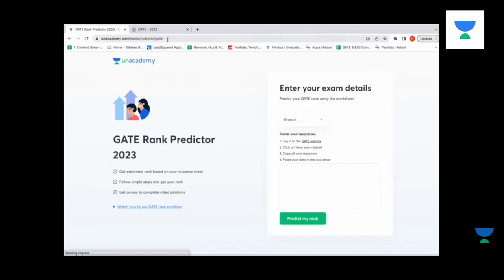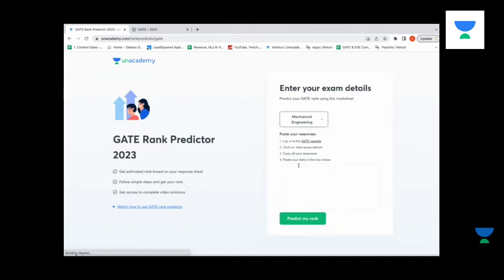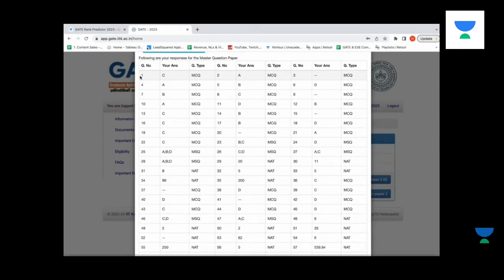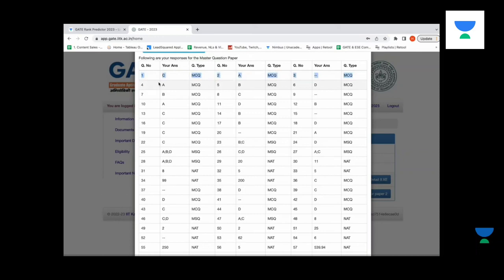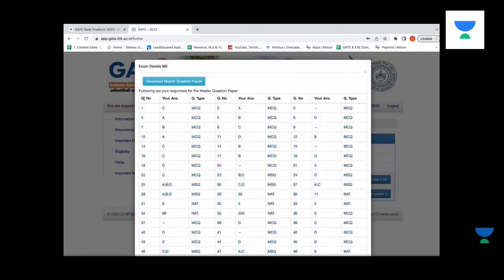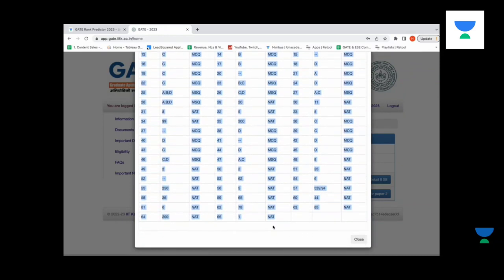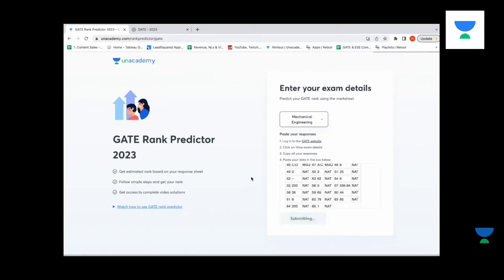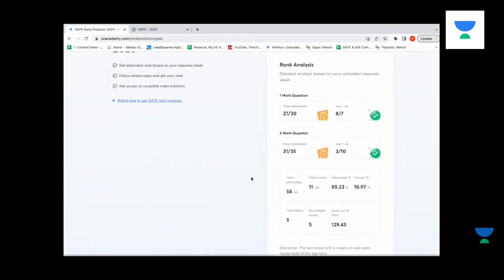GATE RANK PREDICTOR IS LIVE !!!!!!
Free GATE PYQ Books | Printed Notes | FREE Months | 1:1 Mentorship Program - Iconic Subscription
Join the All Star batches for GATE, ESE* & PSUs 2024/25 Starting on 27 & 28 Apr’23
Hurry, Prices rising by 10% on 30th Apr 11:59 PM